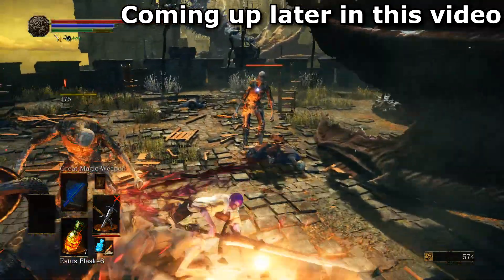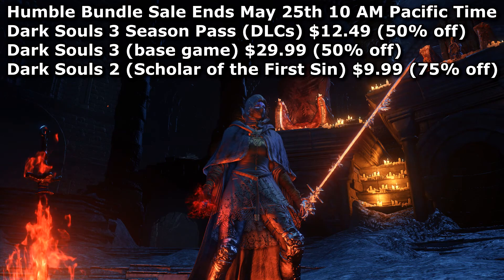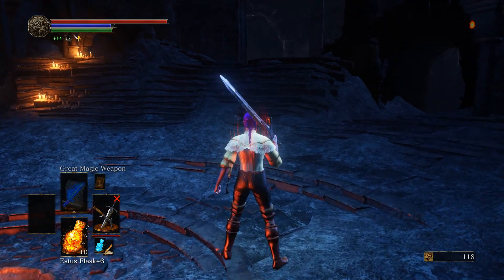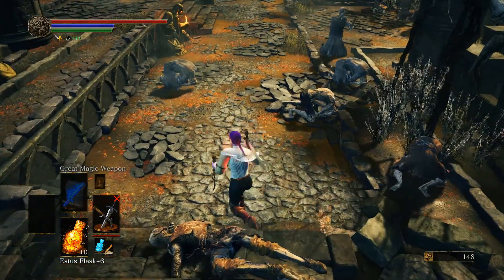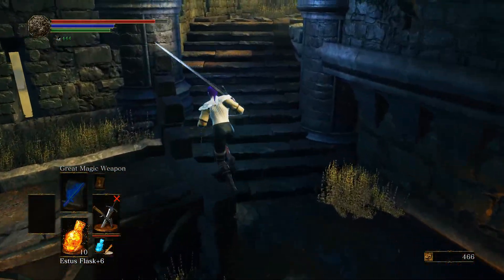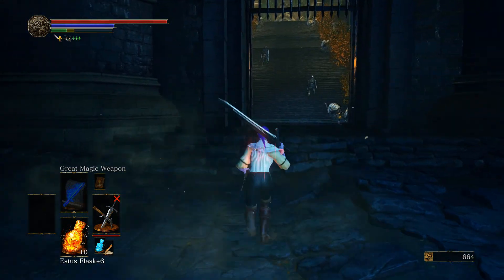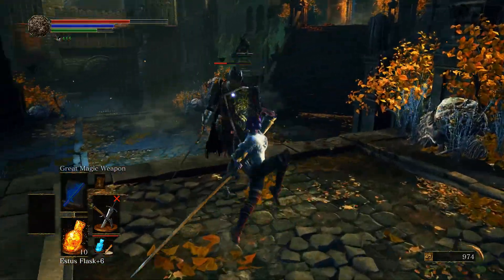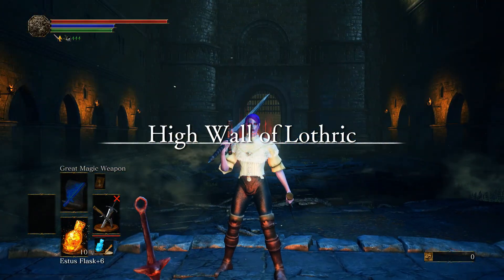Dark Souls 3 DLC Sale | Fashion Souls | Farron Greatsword Dual Wield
I showcase some Fashion Souls since the character in my blind playthrough has been hollow for the last 5-10 episodes and I thought people might be getting tired of "beef jerky" skin.

We also take a look at the Farron Greatsword's 2-handed/Dual Wield moveset (mainly just the L1 - left hand weak attack). It's reminiscent of an old Dark Souls favorite. Unfortunately, I (probably) won't be able to level up strength enough with the build I'm running in my blind playthrough so I thought I'd play around with it here.

Dark Souls 3 is on sale for $19.96 (the best sale to date) and ends around 6/29

The Deluxe version of Dark Souls 3 is available for $37.40 and ends around 6/26

Dark Souls 2 Sotfs is available for $9.76 and ends around 6/26

Dark souls 2 SotFS is also available in Humble Monthly for $12 until the end of may
It's gone on sale for less, but you get other games included in the Monthly Bundle and also a discount towards other games in the Humble Bundle Store (including Destiny 2 preorder)